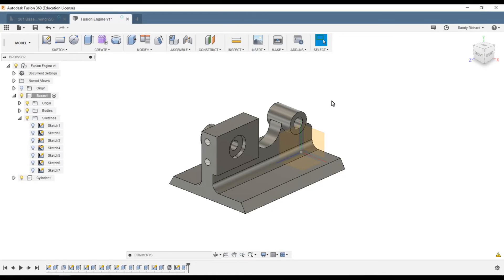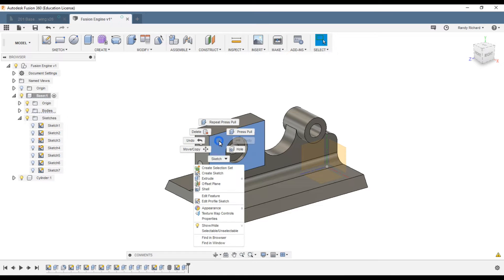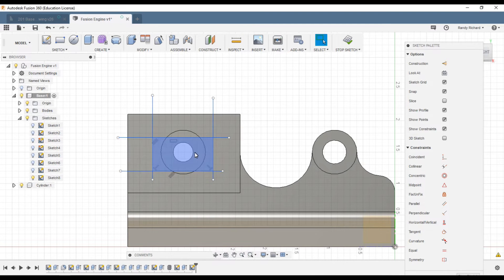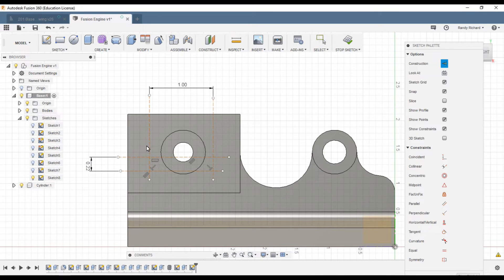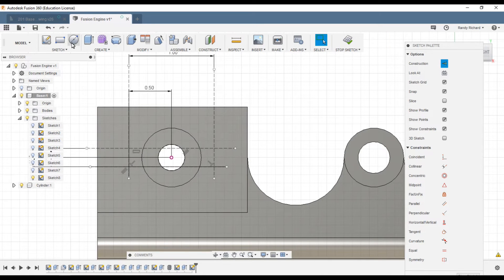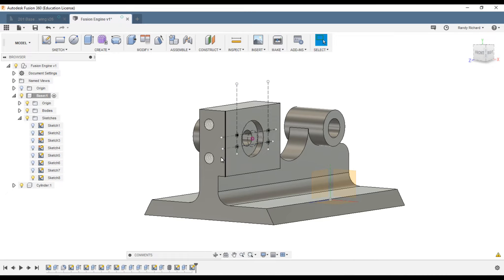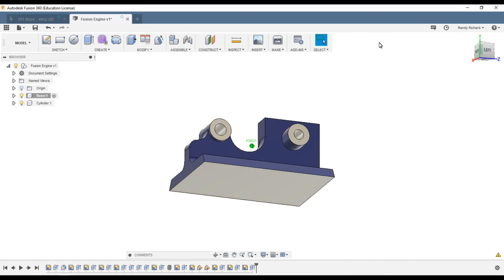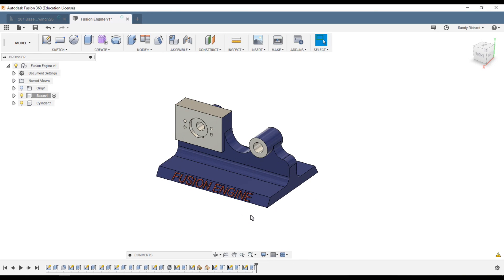P1-4 How to Model the Base of a Model Steam Engine From the Ground UP